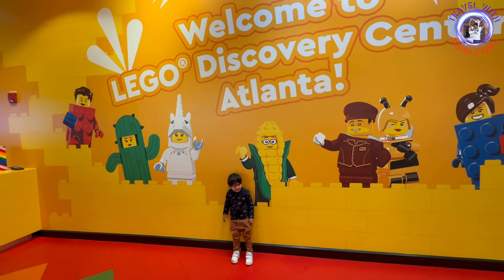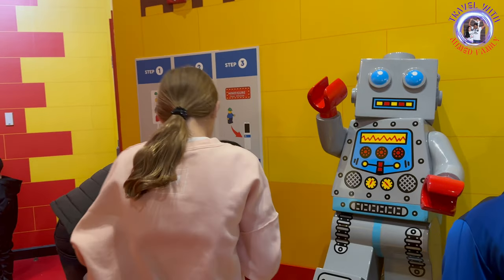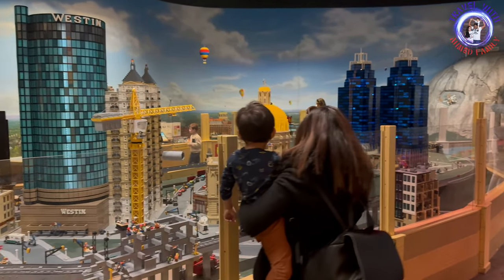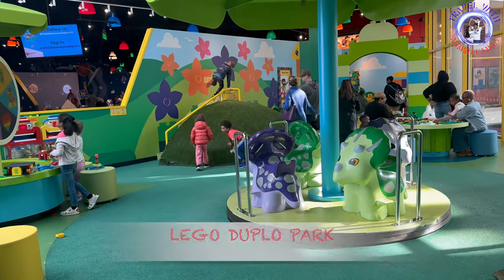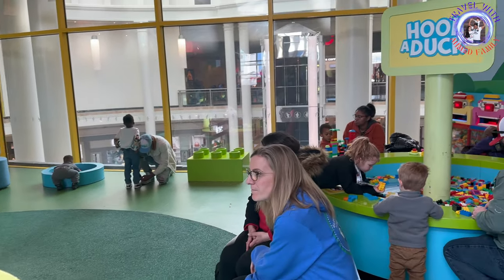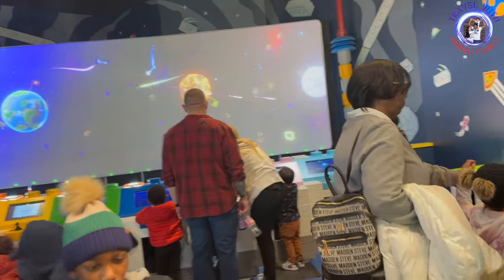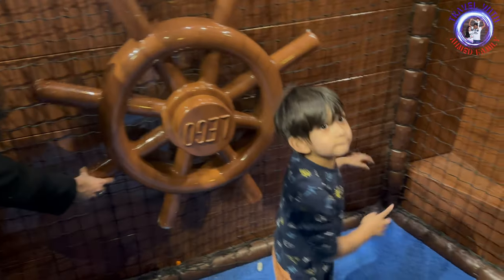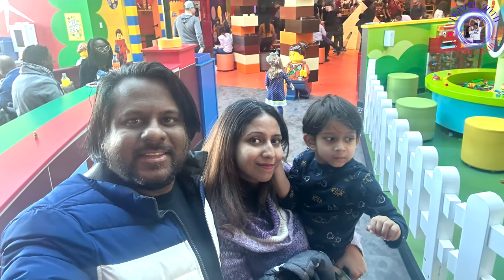LEGO Discovery Center Atlanta Tour Guide | Top Attractions | Vlog 20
🌟 Get ready for a day of LEGO magic as we explore the wonderland of creativity at LEGO Discovery Center Atlanta! 🌈 Join us on this epic vlog adventure where we dive into a world built entirely from colorful LEGO bricks.

LEGO Discovery Center Atlanta, previously known as LEGOLAND Discovery Center, is a captivating and imaginative theme park located in the heart of Georgia, offering visitors an enchanting experience in a world built entirely from LEGO bricks. Lego Discovery Center Atlanta offers a vibrant and interactive experience, featuring MINILAND, 4D cinema, creative workshops, and thrilling rides for an immersive Lego-themed adventure. Nestled within the bustling cityscape, LEGOLAND Atlanta stands as a haven for families, LEGO enthusiasts, and thrill-seekers alike.

🌟 LEGO Discovery Center Atlanta is not just a destination; it's a hub of imagination, learning, and fun. Join us on this brick-tastic journey, filled with laughter, surprises, and unforgettable moments.

00:00 Introduction
01:33 Entrance
02:13 Tickets
02:35 Build your Minifigure
03:58 The Lego Race
04:24 Miniland
07:23 Duplo Park
09:47 Build Adventures
11:26 Playzone
12:44 4-D Movie Experience
13:07 Cafe
13:30 Gift Shop